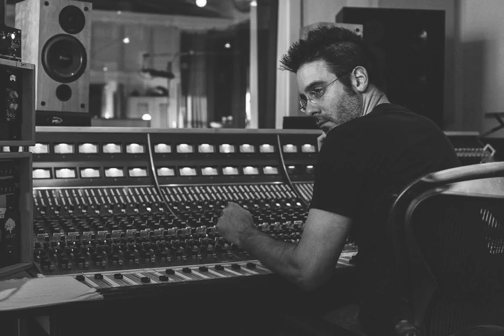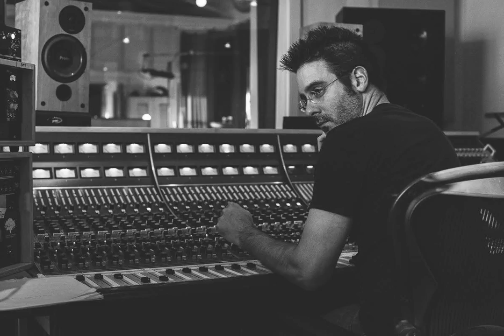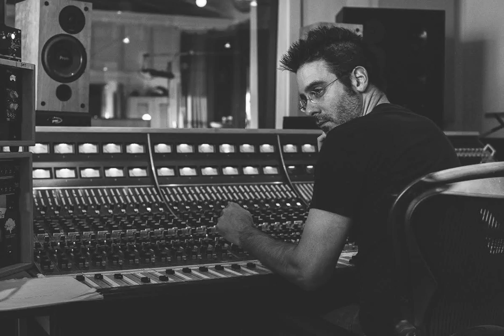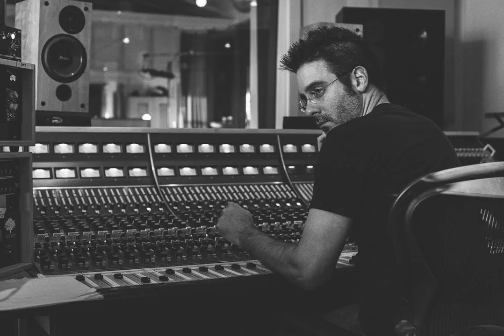RSR144 - Ryan Hewitt -Grammy Winning Advice On How To Not Lose The Edge In Your Music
Ryan talked about not losing the edge in your music that makes it awesome, recording vocals and acoustic instruments, mixing, and lessons learned from Rick Rubin.

 My guest today is Ryan Hewitt, a grammy-winning engineer, mixer and producer with a credit list spanning all popular genres of music for artists like The Red Hot Chili Peppers, The Avett Brothers, blink-182, Bob Dylan and The Dixie Chicks to name a few. &nbsp;

 Ryan is also a great teacher and has videos on Lynda.com, Puremix, UAD, &nbsp;Pensado’s Place, and The Recording Academy. So I’ve put these together into a Youtube playlist for you, in the show notes, along with many of his awesome records which we will talk about today.

  Hear more on Youtube